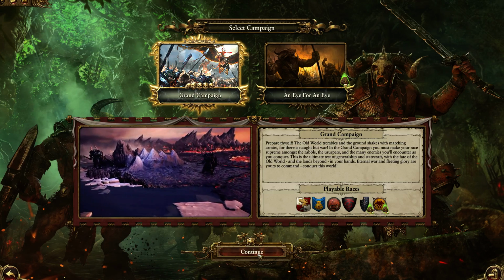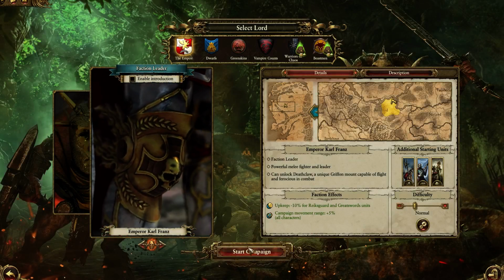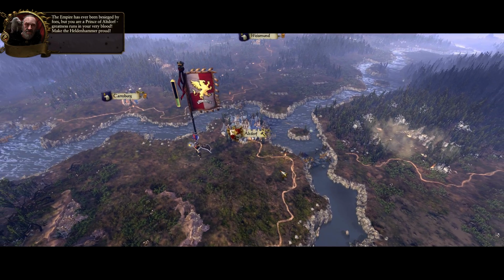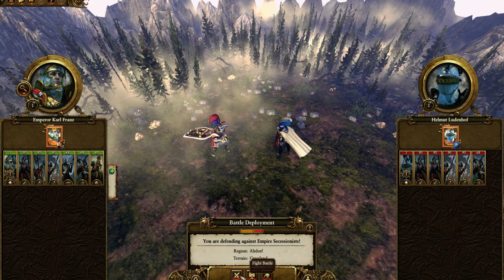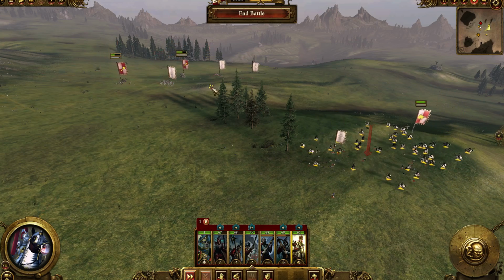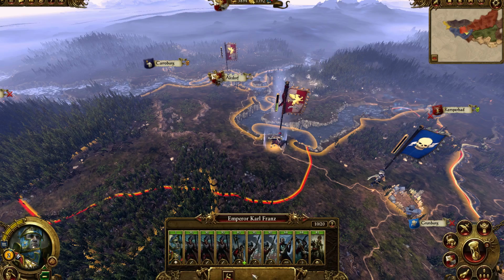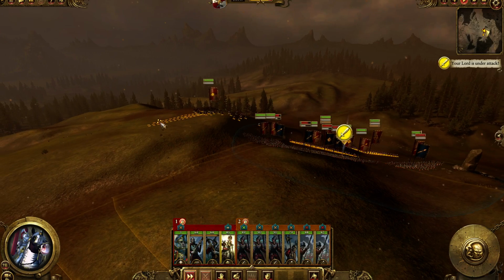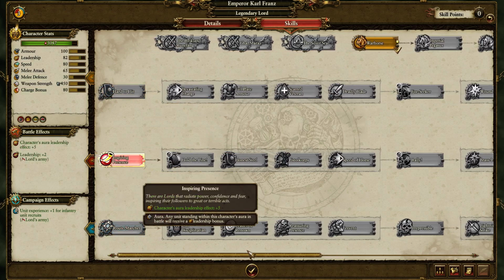Let's Play Total War: Warhammer The Empire Part 1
In this Let's Play we journey to the wonderful world of Warhammer and take the reins of The Empire, the greatest bastion of man and see if we have what it takes to not only reunite our fractured empire but conquer all!